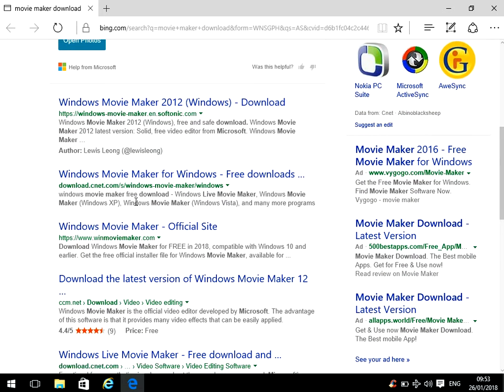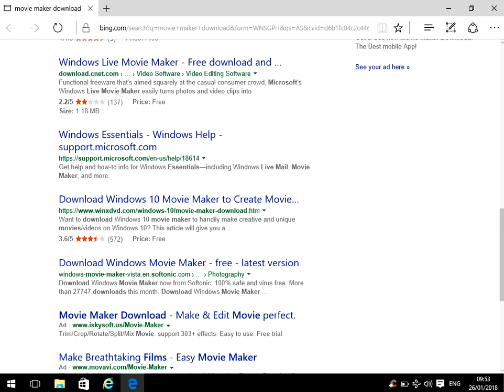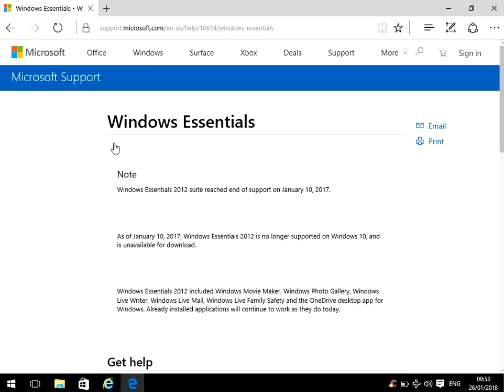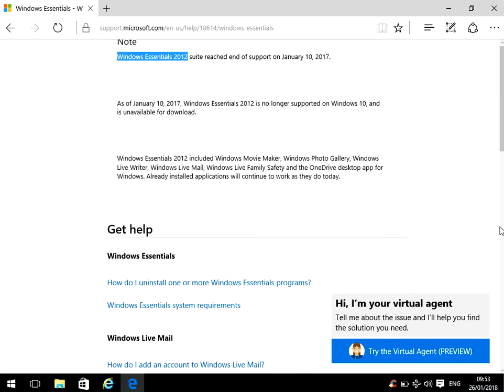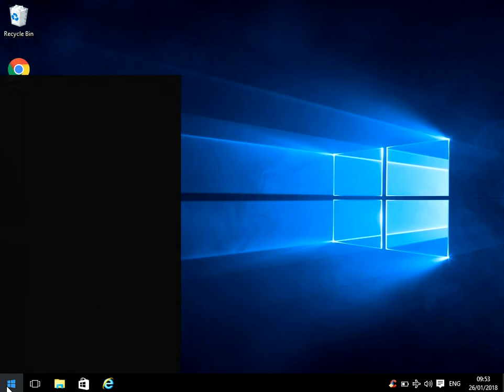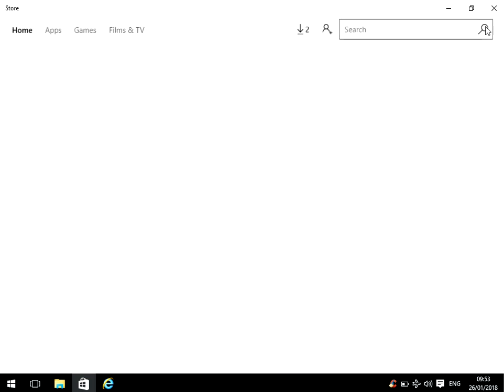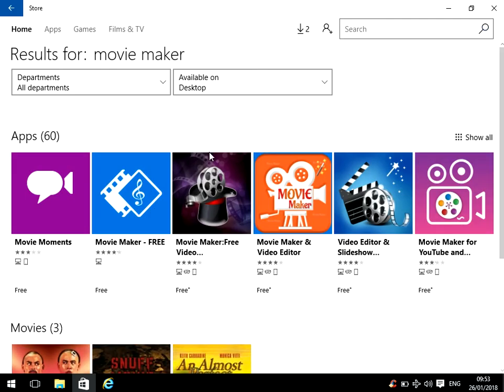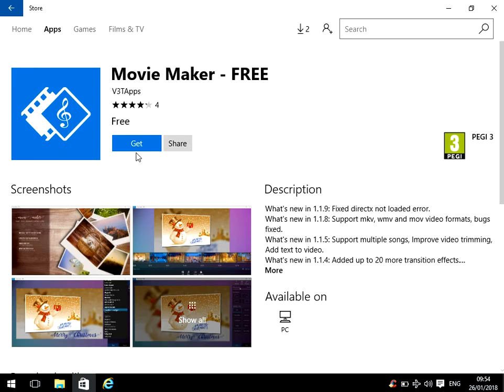How To Install Windows Movie Maker in Windows 10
Hi, In this video I will show you How To Install Windows Movie Maker in Windows 10

Thanks for watching this video How To Install Windows Movie Maker in Windows 10 If you have any feedback please post it below and hit the like button if you found this video useful.